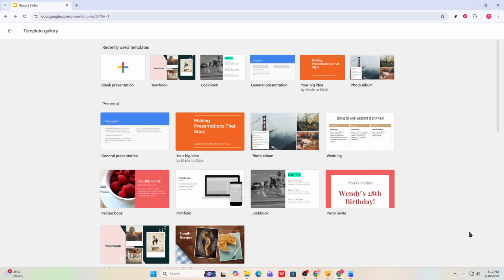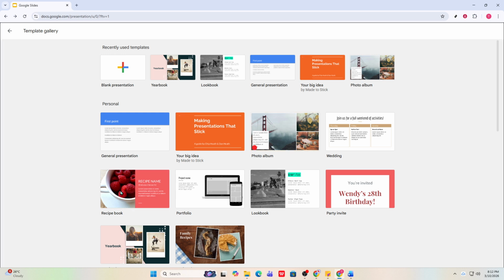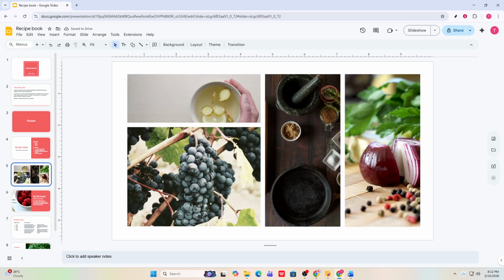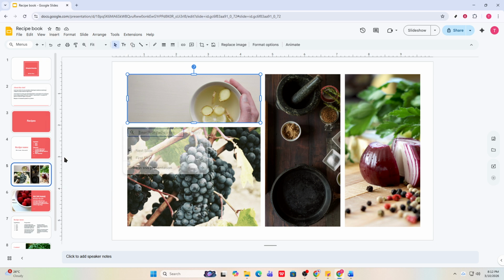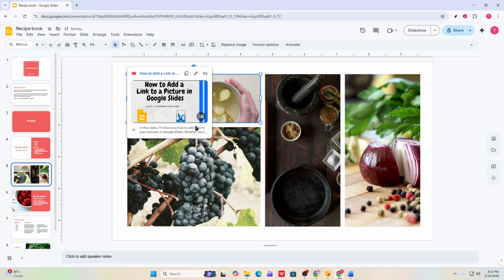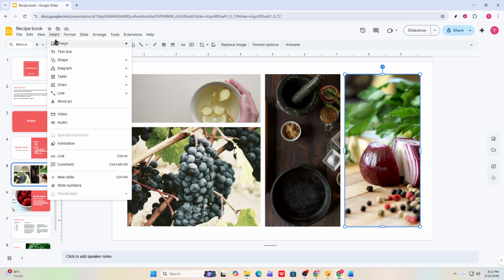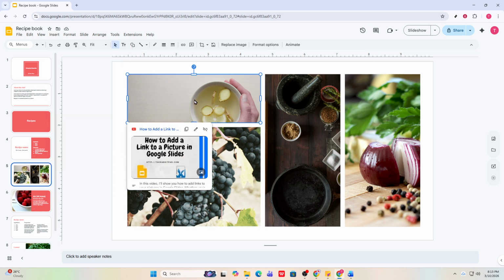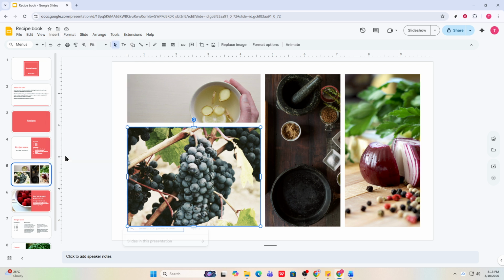How to Add a Link to a Picture in Google Slides [2026 Guide]